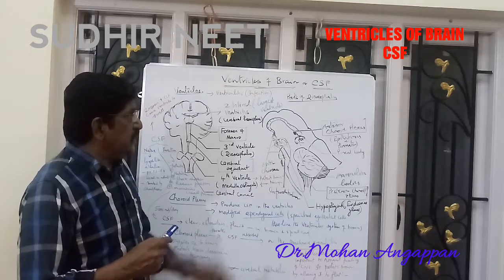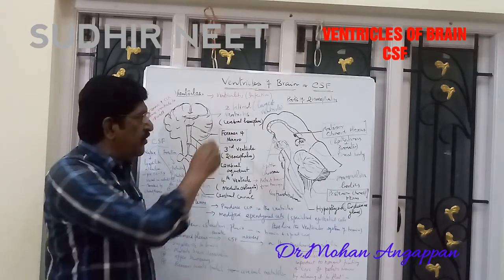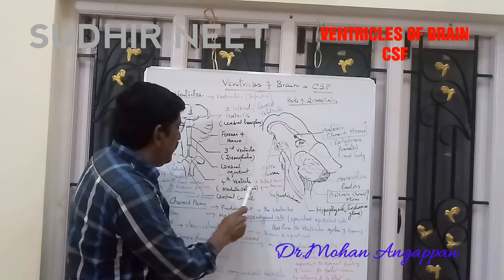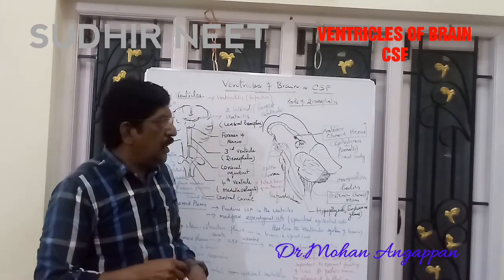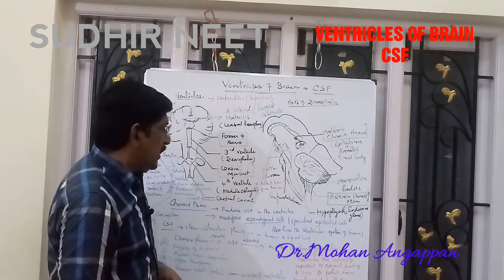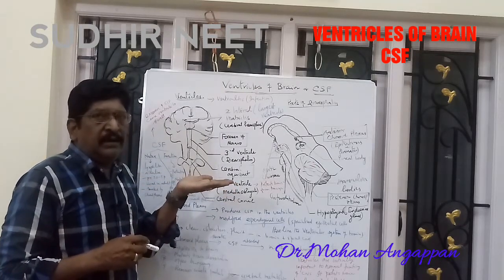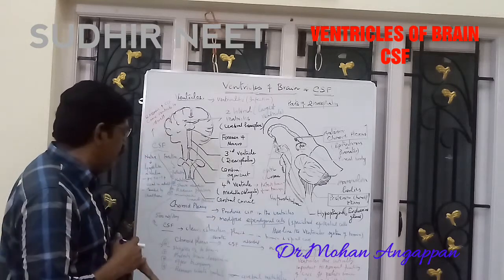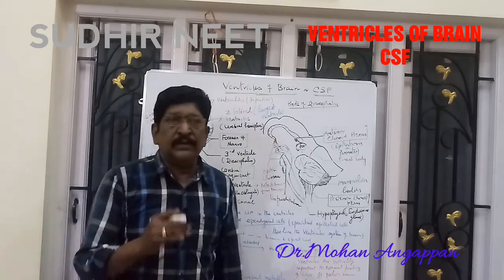NEET BIOLOGY/-HUMAN BRAIN VENTRICLES/-CSF-NEURAL COORDINATION 9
NEET-BRAIN VENTRICLES/- CSF. ..FUNCTIONS
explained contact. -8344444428